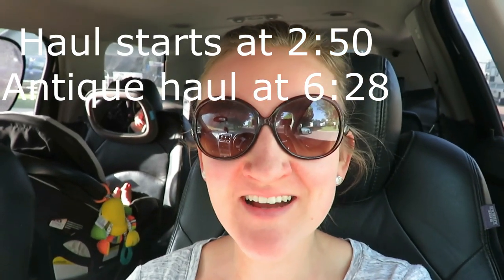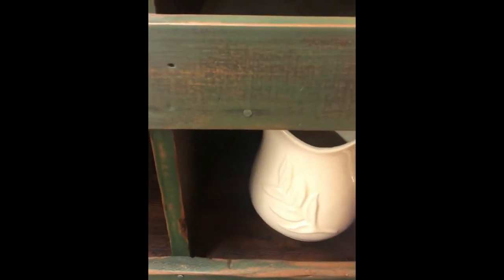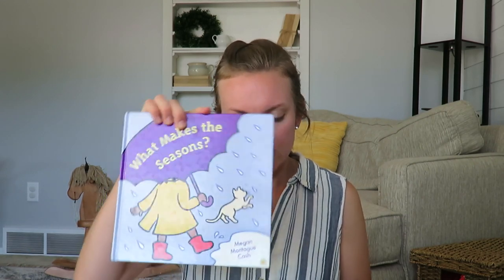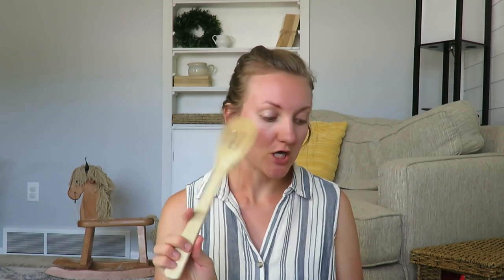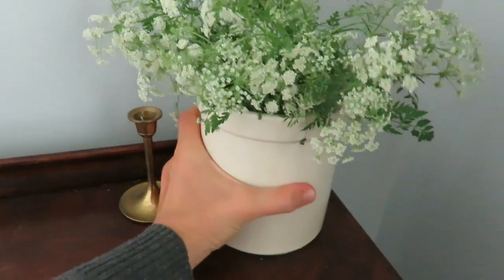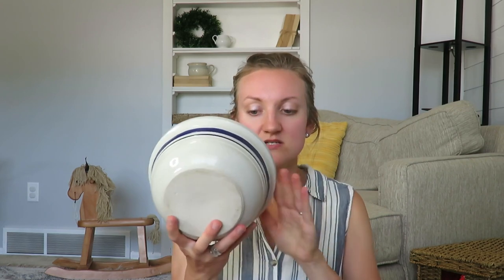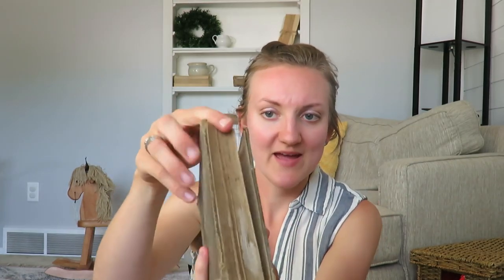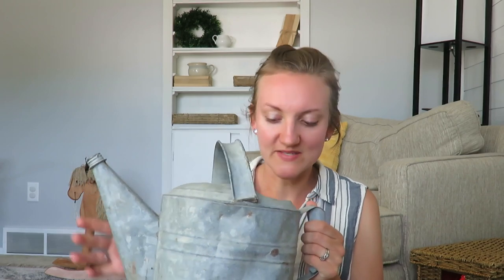Vintage Farmhouse Summer Decor | Rummage and antique shop with me + collective haul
Today I am sharing with you my garage saling trip and an antique shop visit I had this weekend.  I also have a haul that includes some great vintage items that I got for cheap!!

200 East Park Ave.